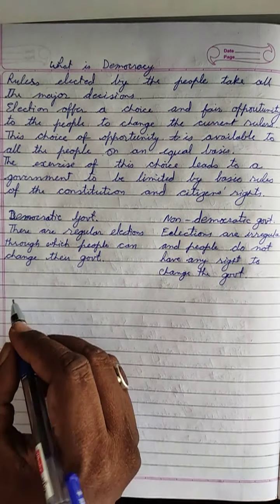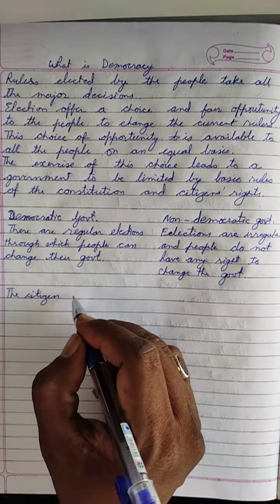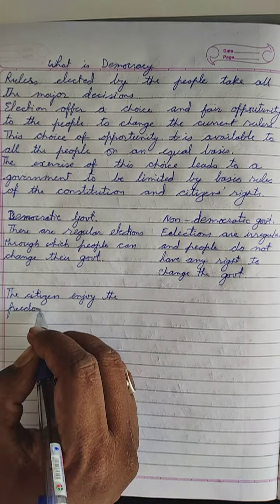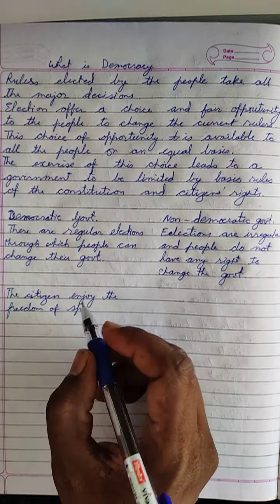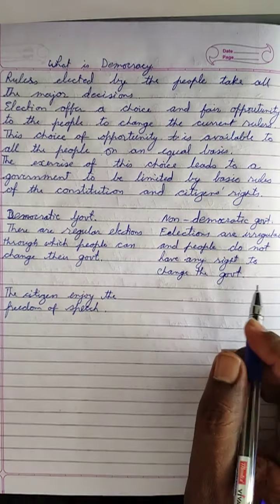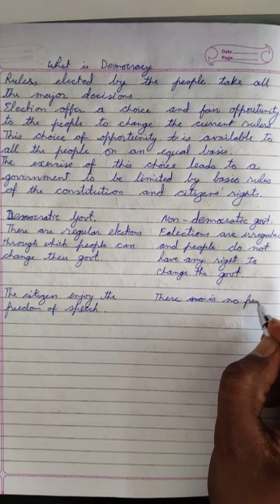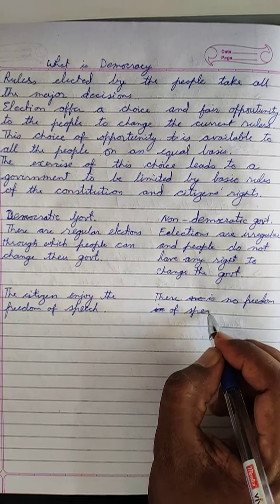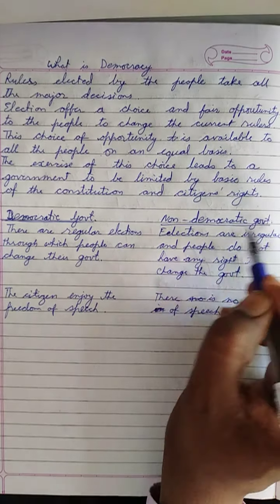NKJ std 9 sub s s politics ch 1 what is democracy part 3